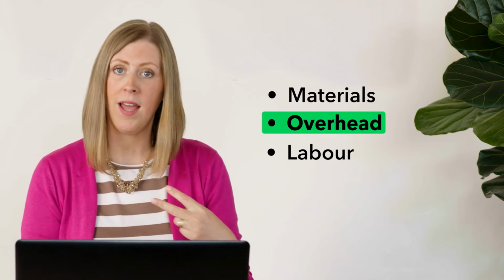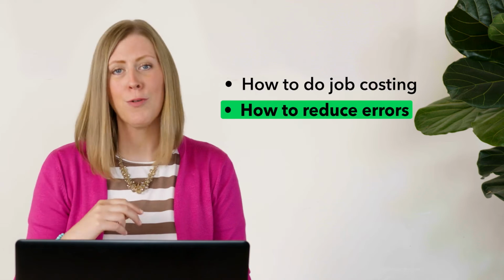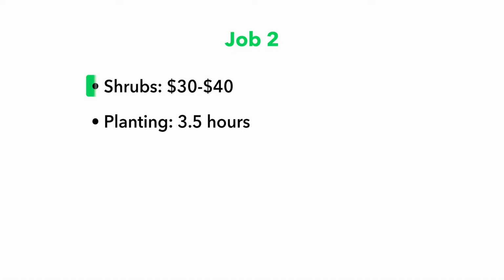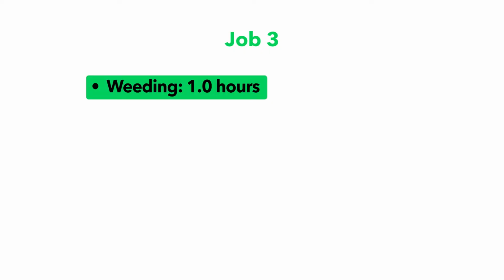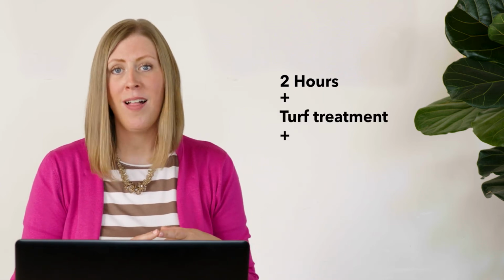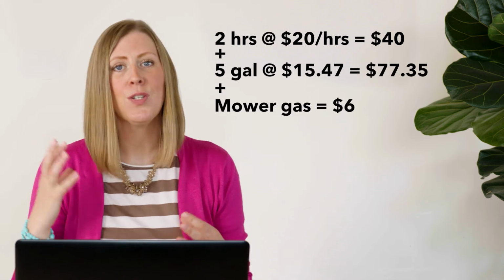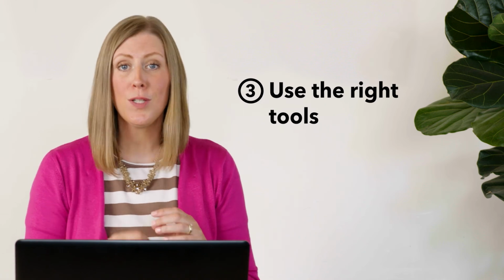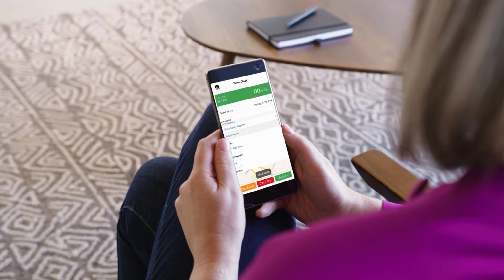Understanding job costing and why it is essential | Morgan Law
Understanding the time it takes for a job to be completed is the key to giving accurate estimates, projections and invoicing on jobs. In this video, Morgan Law ( @FinePointsBookkeeping  ) defines what job costing is along with providing examples of how it works. Additionally, Morgan outlines 3 ways to reduce job costing errors so you end up with more accurate estimates and profitable projects.

00:00 - Introduction
01:05 - What is job costing?
01:41 - How to calculate job costs
03:41 - 3 ways to reduce job costing errors